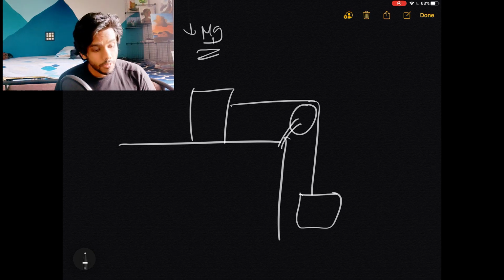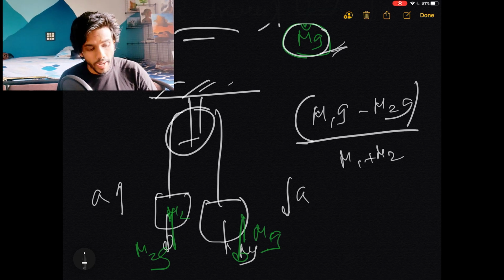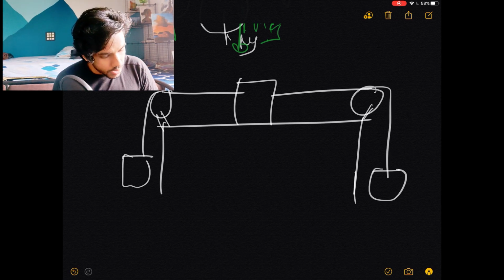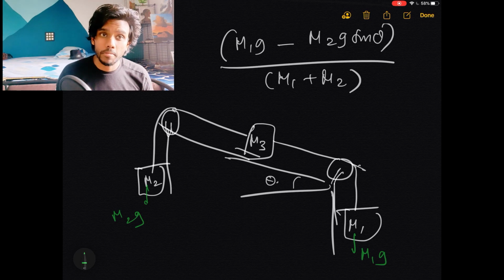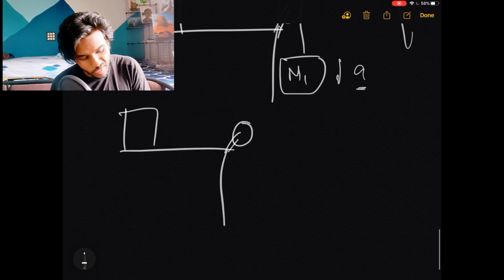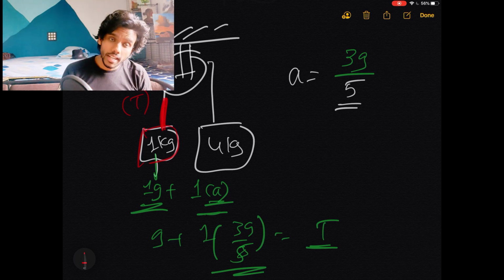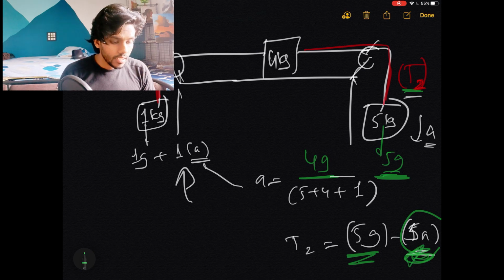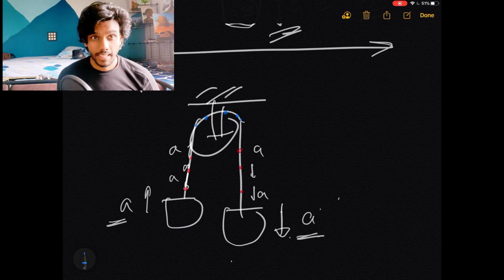WHY 'CHASING FORMULAS' IS A BAD IDEA? - NEWTON'S LAWS OF MOTION || JEE PHYSICS || EXAMTRAKKER.COM